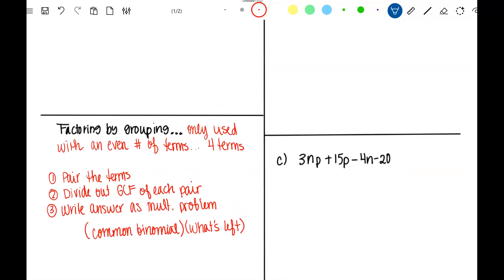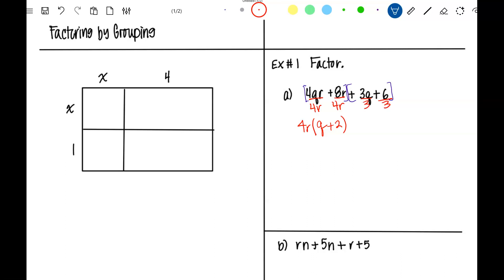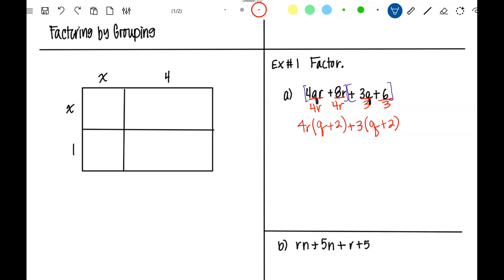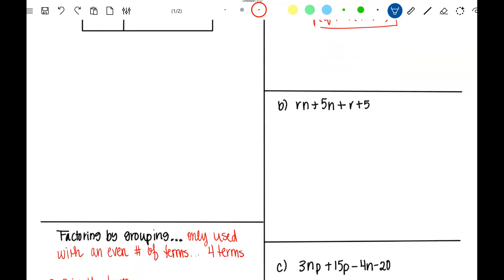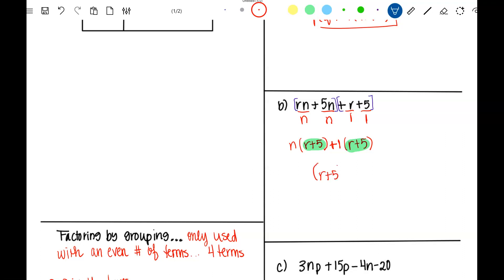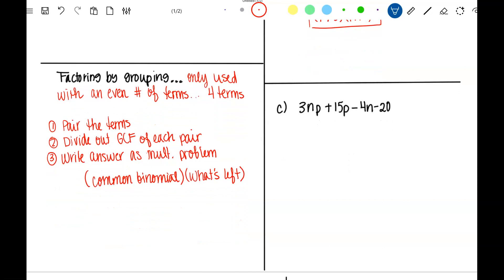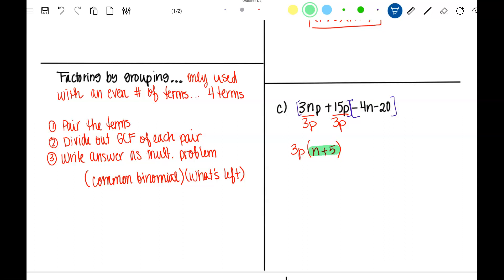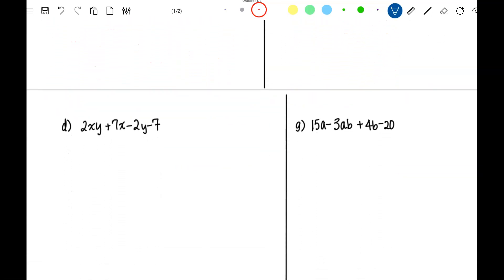Factoring by Grouping